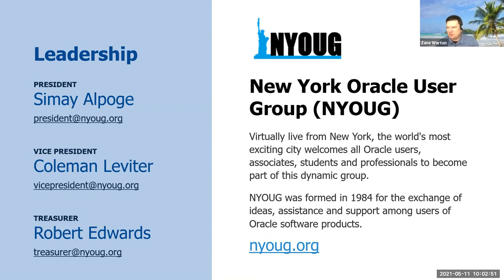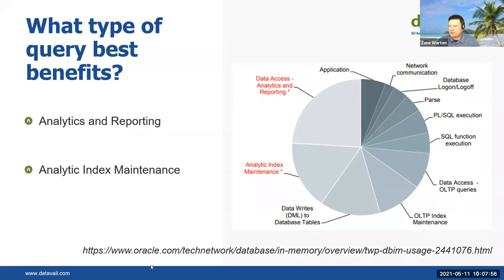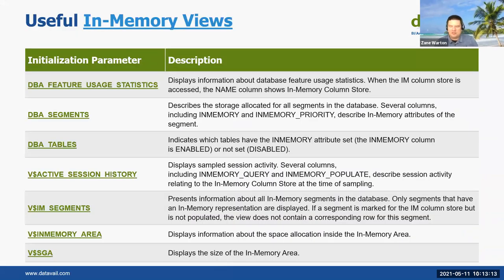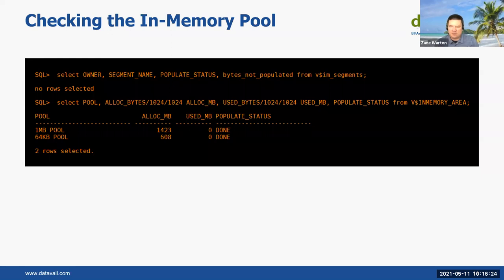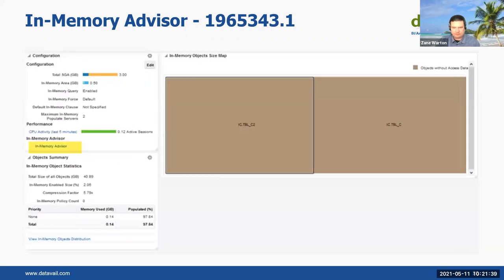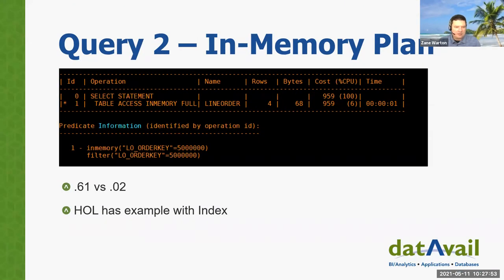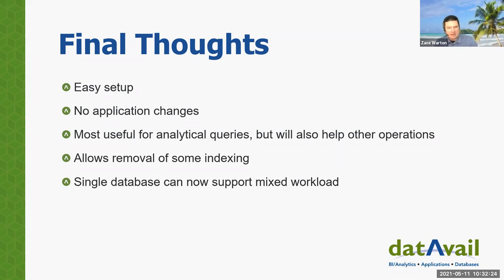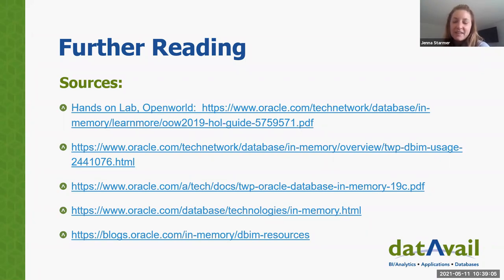What Can You Accomplish with Oracle Database In-Memory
Oracle Database In-Memory is a powerful way to support the needs of modern applications, with optimization for analytics and mixed workload OLTP. Instead of using multiple database technologies for these use cases, you can leverage In-Memory functionality.

Watch the webinar to learn about:

How to use the dual-format architecture to support both column and table formats in-memory.
Getting the most out of the Oracle SQL Optimizer to improve the performance of your transactions and analytics.
Ways that you can reduce your database costs through in-memory operations.
Using mixed workload databases to the fullest potential.
The advantages of dropping analytic indexes to improve your database speed.
The new in-memory features added in 21c, which include vector joins and hybrid columnar scans.
Oracle’s In-Memory functionality is a truly transformational technology once you know how to get the most out of it. This session will equip you with the strategic information you need to best implement it as part of your modern database architecture.